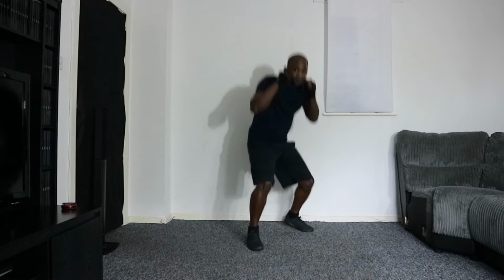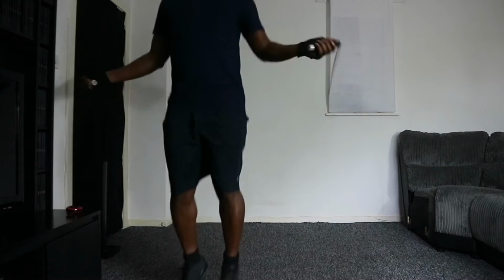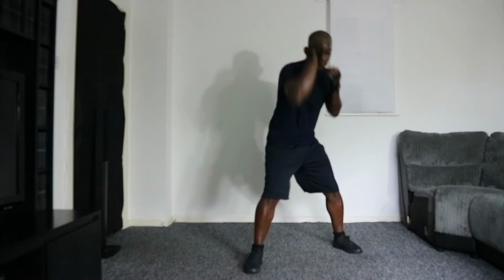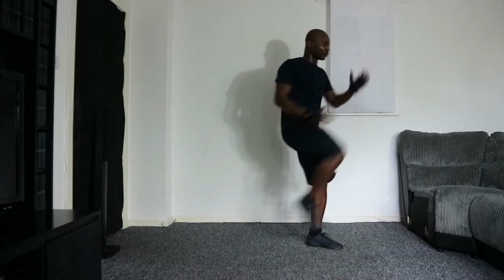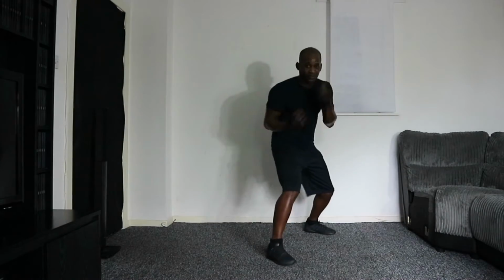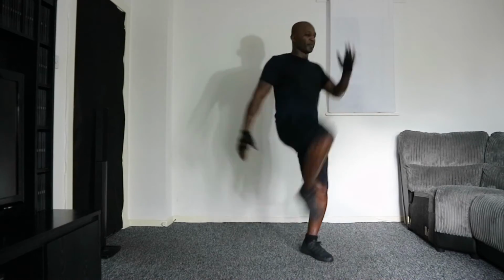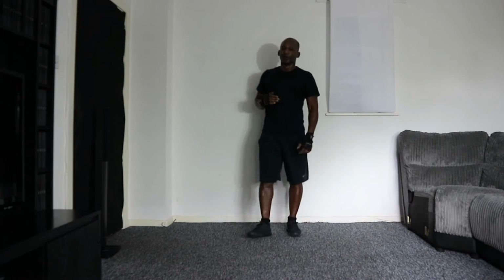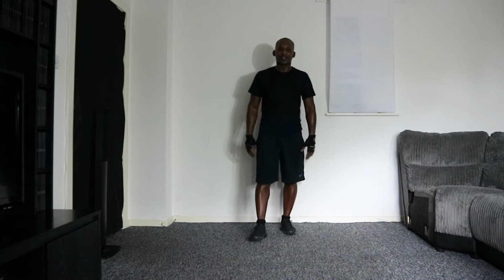20 Minute Shadow Boxing HIIT Workout | GetFit Goodvibes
Burn calories fast with this shadow boxing exercise for beginners

Shadow Box Moves - 3 Rounds

Body Weight & Skipping Exercise Included